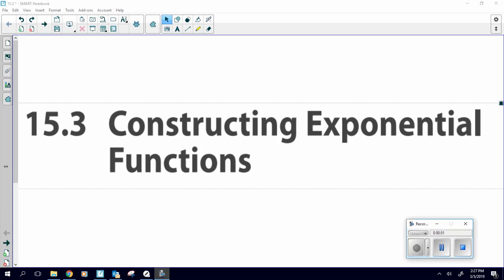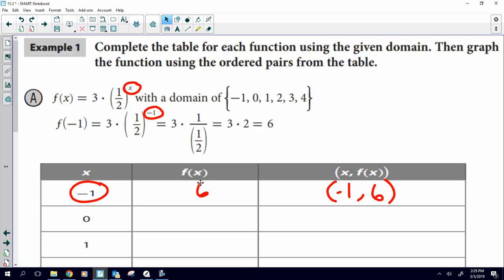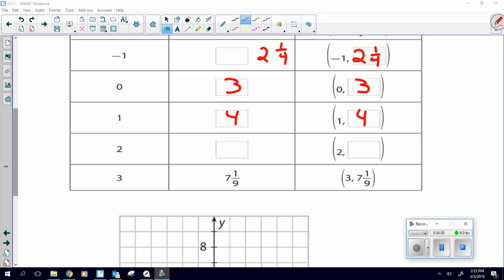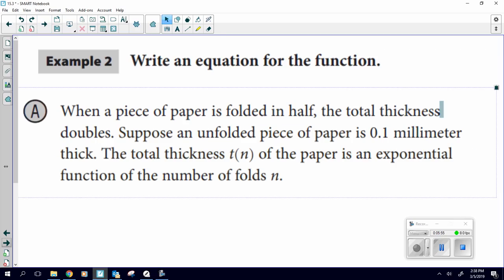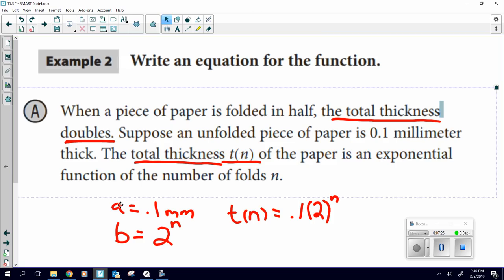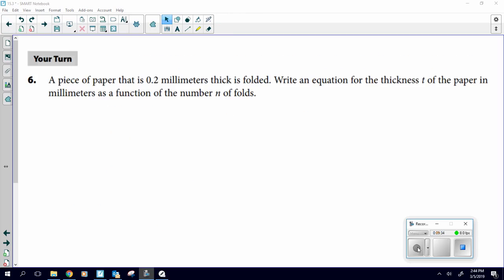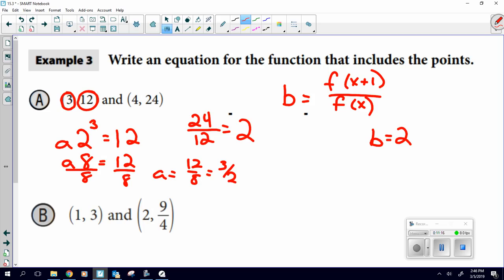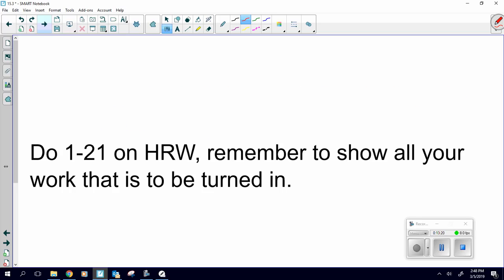15 3 Constructing Exponential Functions